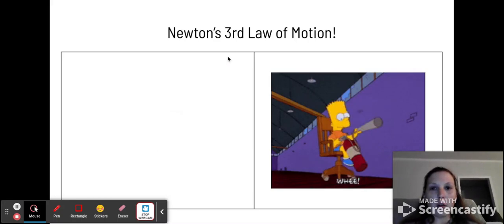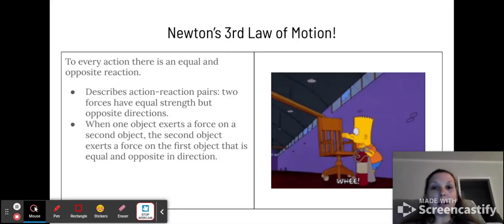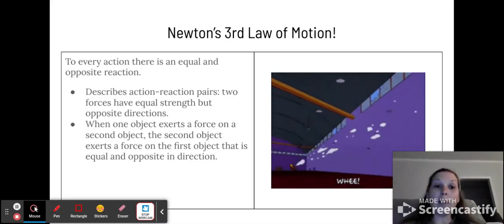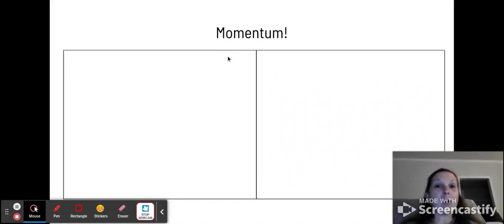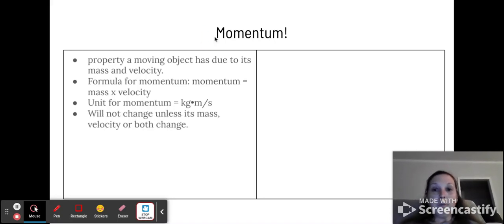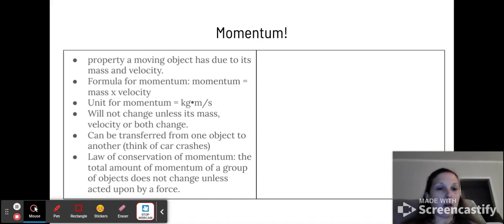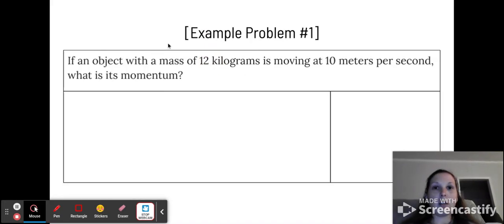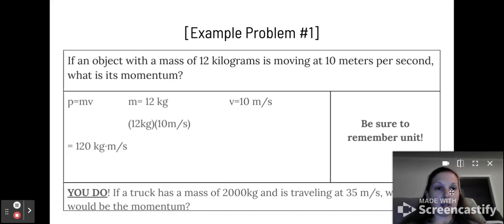7.7 Newton's 3rd Law - PS